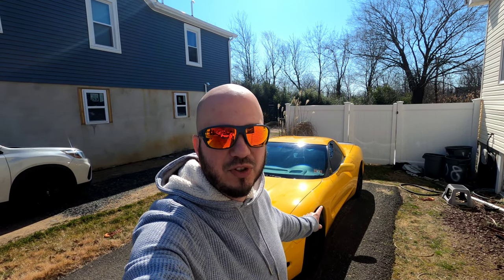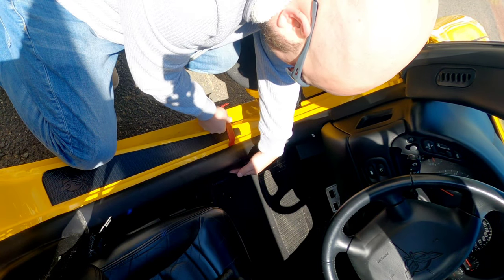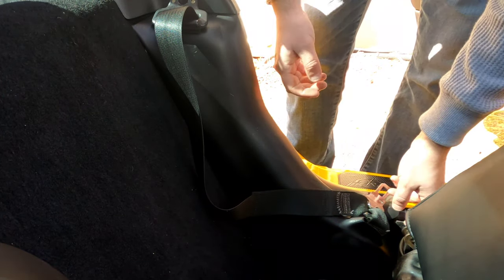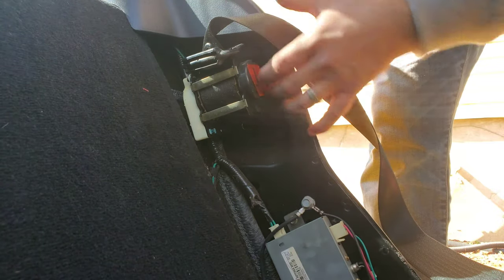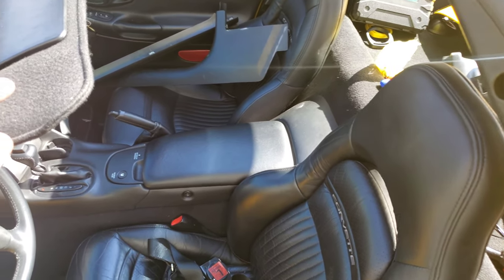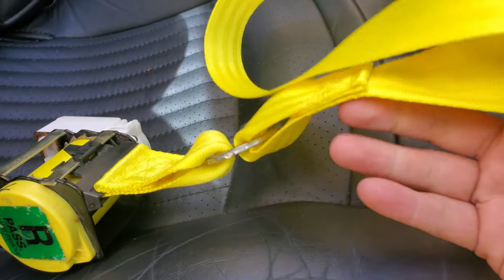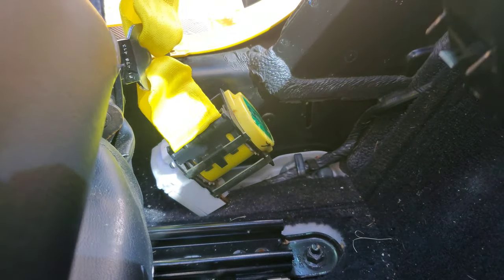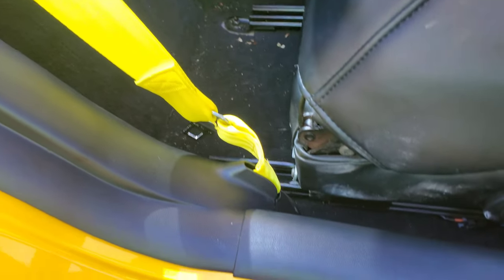C5 Corvette Yellow Seat Belts - Safety Restore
C5 Corvette Yellow Seat Belts from Safety Restore. I finally put yellow seat belts in my C5 Corvette. There's been a lot of videos of C8s with yellow seat belts lately and I had to find a way to get yellow seat belts in my C5 Corvette. Safety Restore is a company that will reweb your factory seat belts in any color you want. Of course I had to choose yellow seat belts for my C5 Corvette. You could also request a custom color, but I like the bright yellow. Once Safety Restore receives your seat belts, they turn them around in less than 24 hours which is great. I sent the factory C5 Corvette seat belts out on a Monday and received the new yellow seat belts on that same Friday. Now that's quick.

These yellow seat belts help modernize the C5 Corvette interior.